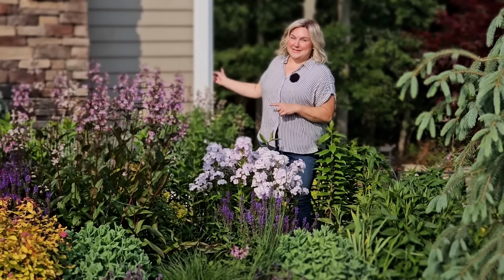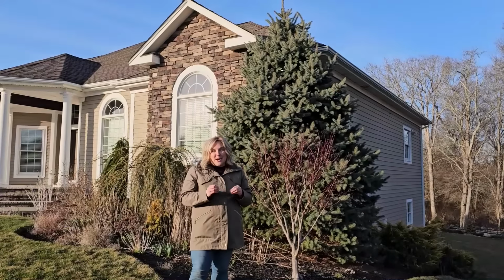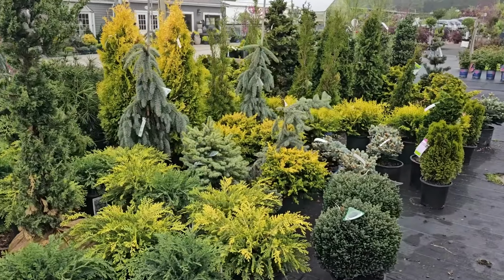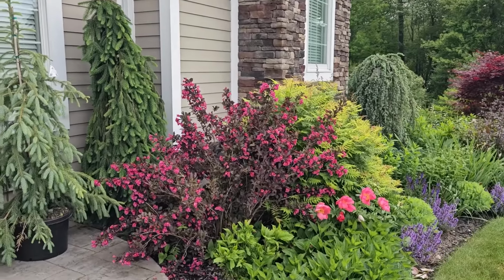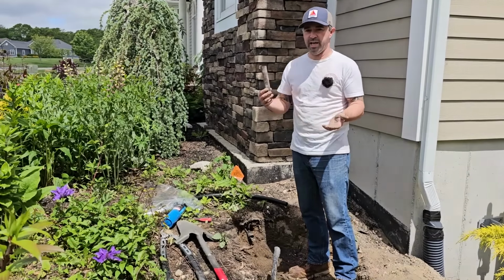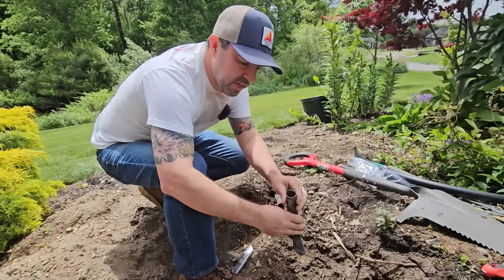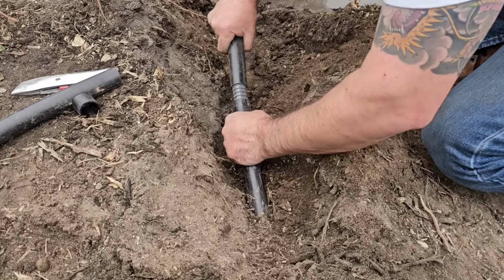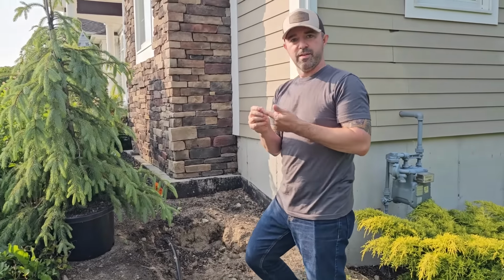Don’t Make This Landscape Mistake. My Expensive Lesson!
Learn from my $1,000 landscaping mistake! Before you plant a tree near your house, see why I had to remove a mature Colorado Blue Spruce and the narrow evergreen I chose to replace it. That "rookie mistake" eventually turned into an expensive disaster involving tree removal, stump grinding, and sprinkler repairs.

In this video, I’m sharing the full story of why we had to remove a mature tree and the loss of 12 years of growth. But I’m also showing you the "win"—our gorgeous replacement, the Picea engelmannii ‘Bush’s Lace.’

If you want to avoid a landscaping nightmare and find the perfect narrow evergreen for a tight space, this video is for you.

In this video:

The hidden cost of "right plant, wrong place"

Why you should never ignore a plant tag

Tree removal & landscape repair breakdown

Meet the ‘Bush’s Lace’ Conifer (The perfect narrow alternative)

👉 Have you ever made a gardening mistake? Share your story in the comments—I’d love to hear what you’ve learned along the way.

—Steph 🌱 (Gardening in Massachusetts, Zone 6b/7a)

Some of my current garden favorites:
Set of 2 Solar Lantern Outdoor Hanging Decorative Lights for Garden
Shepherd's Hooks 35 Inch (4 Pack), Black
Venice Arbor
Long Watering Wand
All-Weather Fade/Rot Resistant Patio Bench with cupholders
2 Gallon Watering Can long spout
Corona Cultivator
Gorilla Carts Heavy-Duty Dump Cart
Espoma Organic Bio-Tone Starter Plant Food
GORILLA GRIP Extra Thick Garden Kneeling Pad
Roo Gardening Apron with Pockets
Root Slayer Shovel, Red
Vego Garden Hose Reel Retractable Hi-Flow x 100ft
Vego garden Raised Garden Bed Kit

🌱🌱Other videos to check out...🌱🌱
Be sure to Use the Exclusive Hooked and Rooted Discount: HOOKEDANDROOTED10OFF